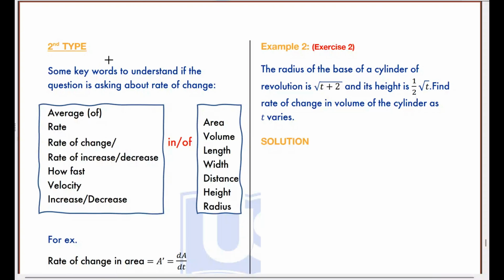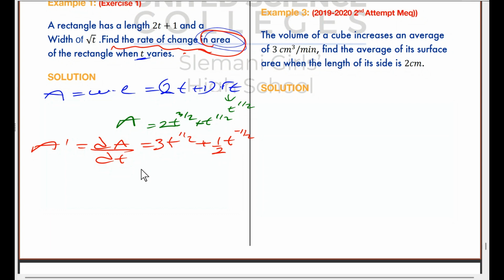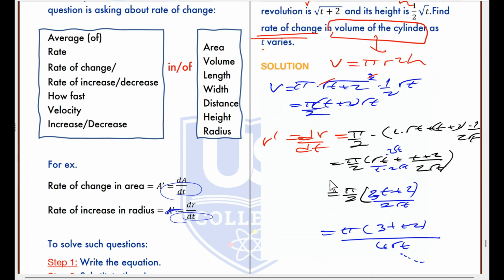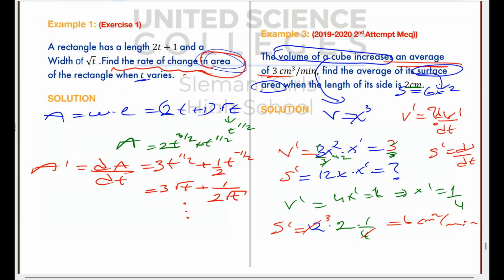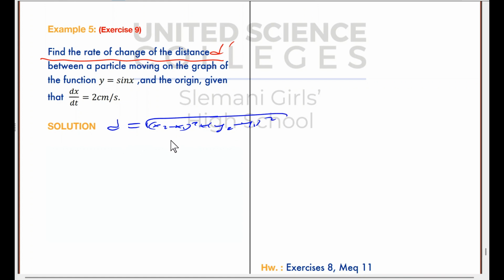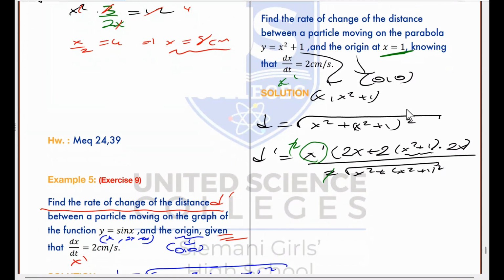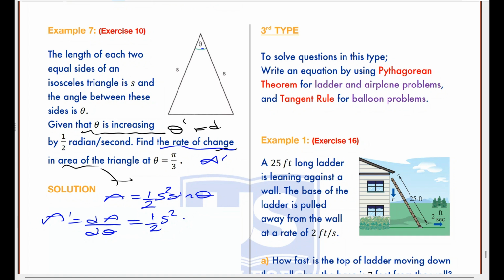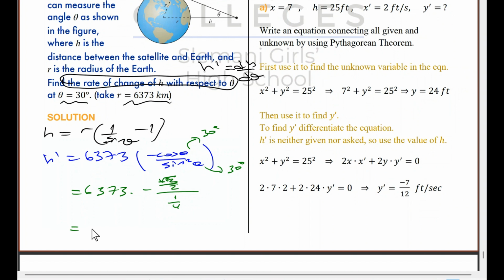Rate of Change Type 2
Calculus/
Chapter 3 / Section 4 /